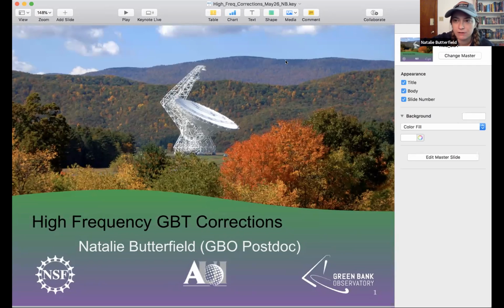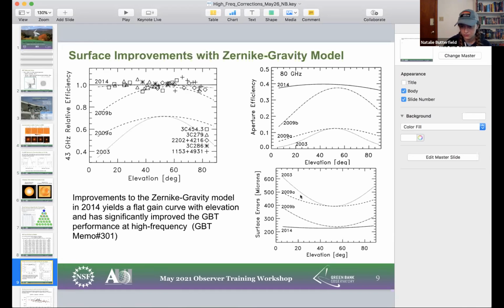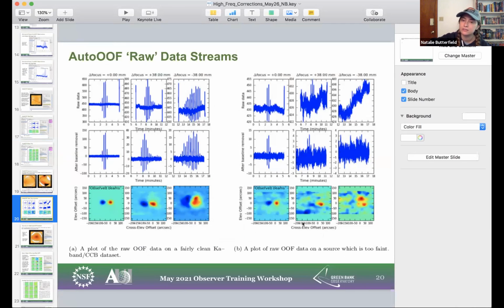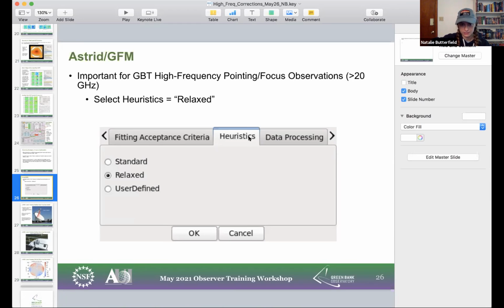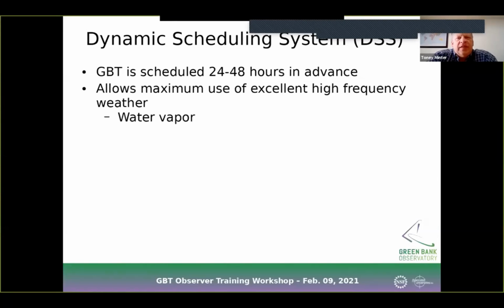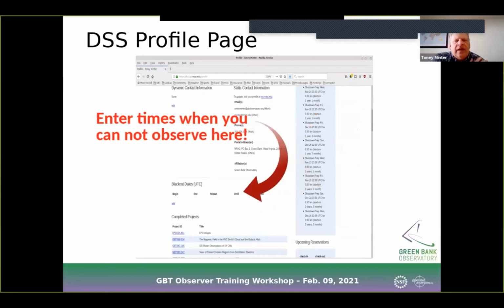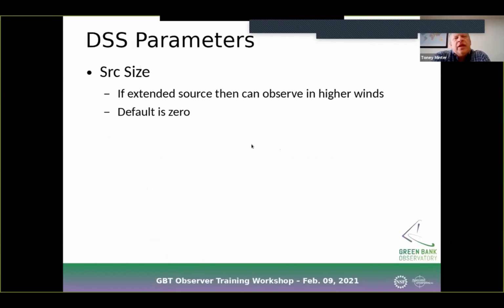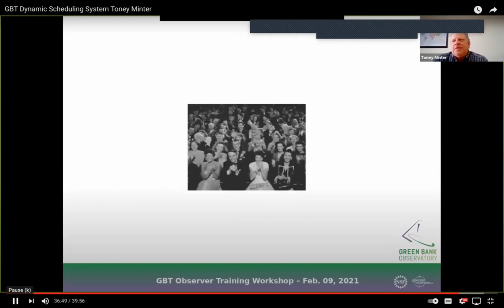May '21 GBT Observer Training, High Frequency GBT Corrections, Natalie Butterfield